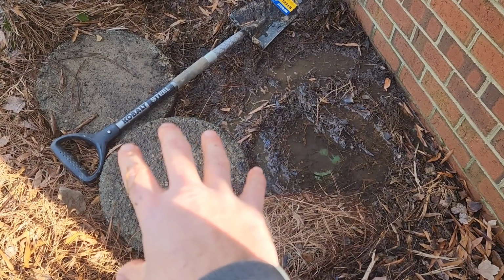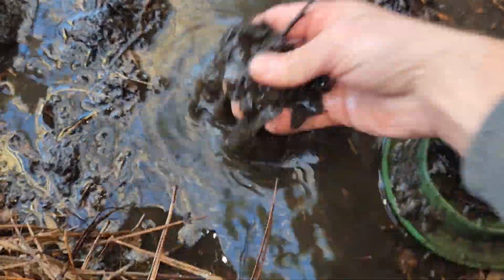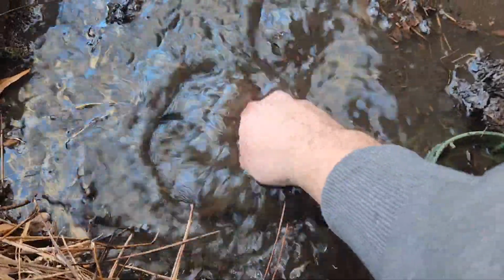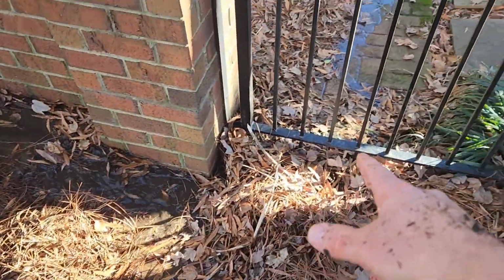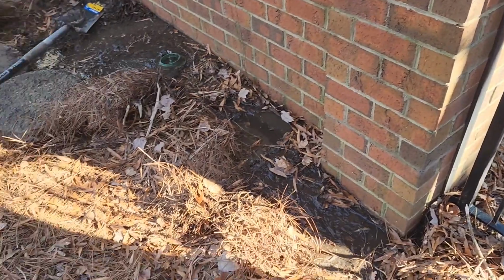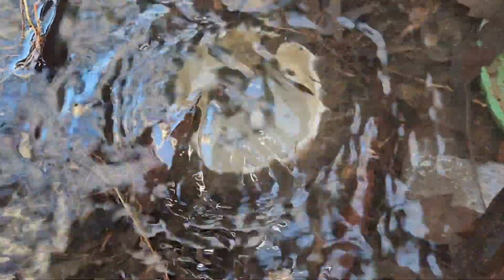Clogged Drain Clearing - Golf Ball Edition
Today we demonstrate the importance of clearing out your pop-up emitters.  This drain had a stepping stone on top and was full of leaves and even a golf ball!  Lots of water flower afterward.

"Whatever you do, work heartily, as for the Lord and not for men, knowing that from the Lord you will receive the inheritance as your reward. You are serving the Lord Christ."  Colossians 3:23-24

If you're in the Charlotte, NC area and would like to see your project on our channel, check us out